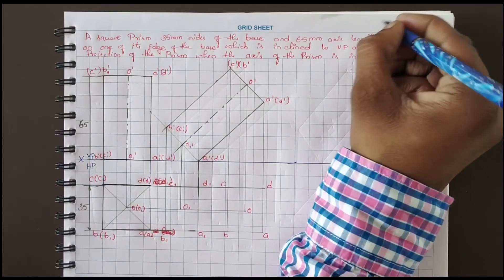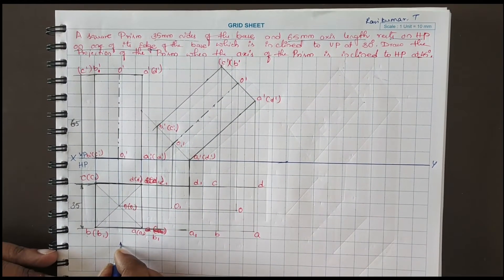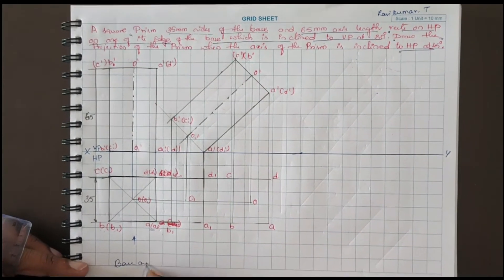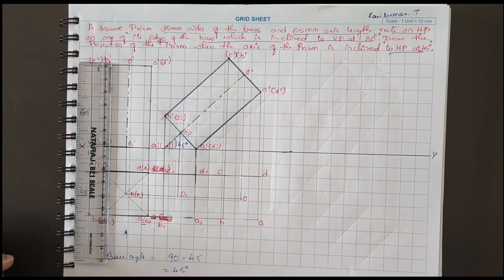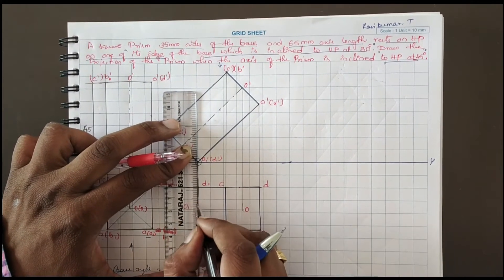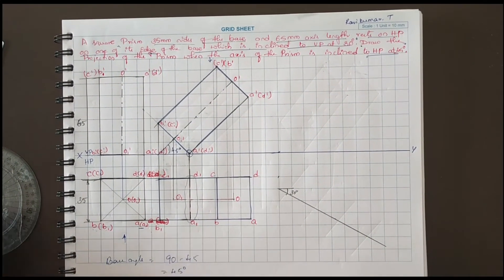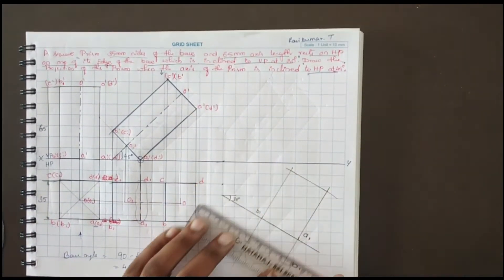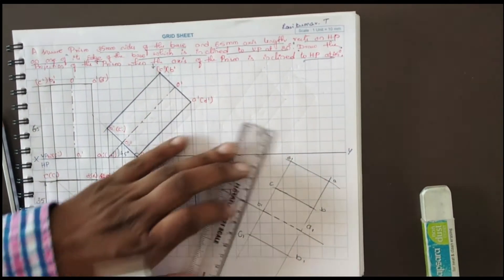Projection of Solids- Square Prism Problem 2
Engineering Graphics- CAED